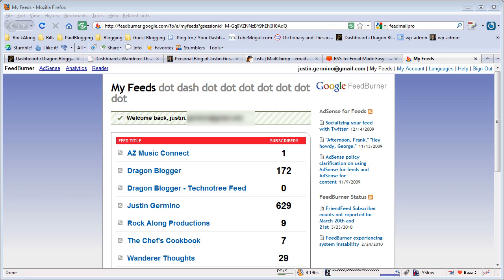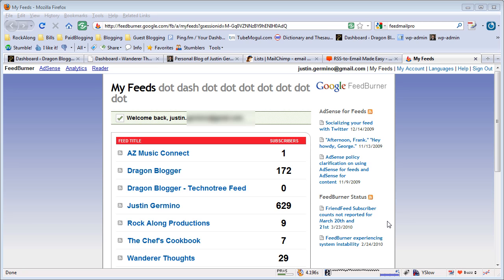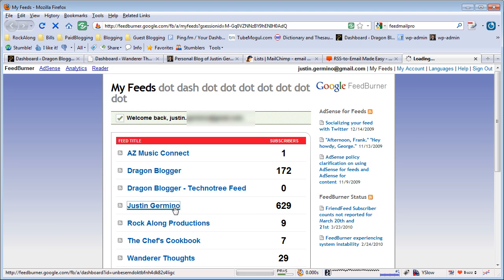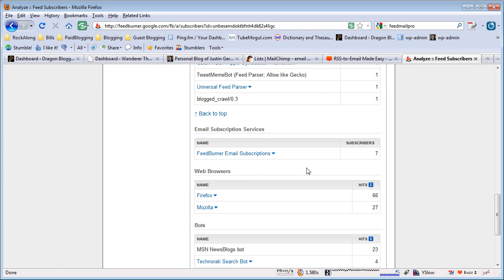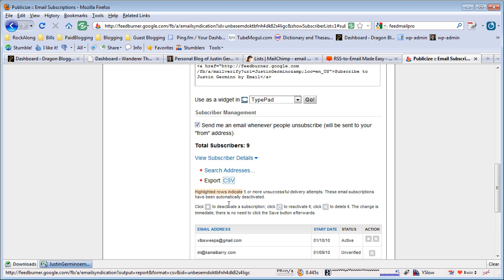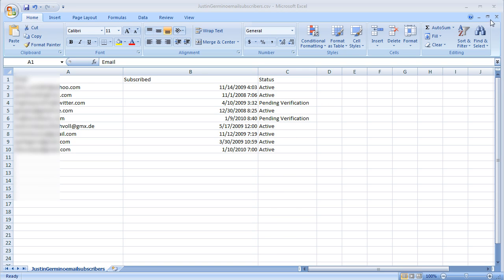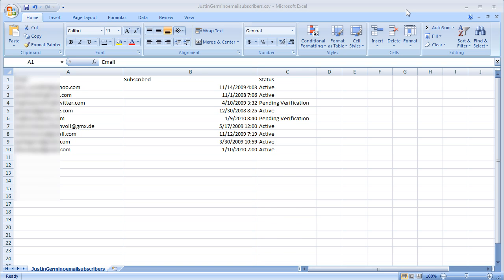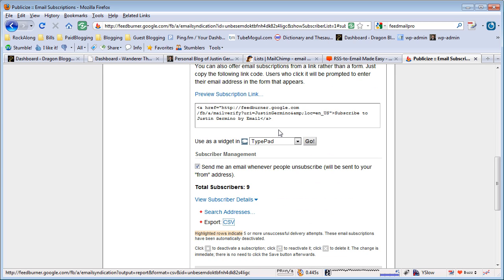Feedburner Export Email to CSV.mp4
Export a Feedburner email feed subscription to CSV file so you can import into other email list programs and services.